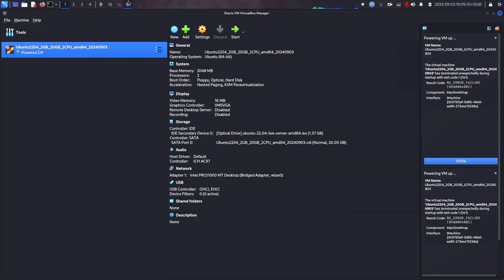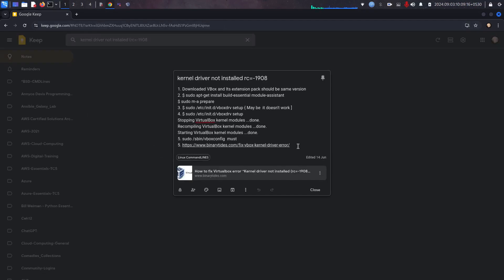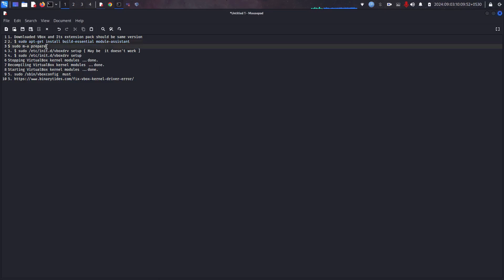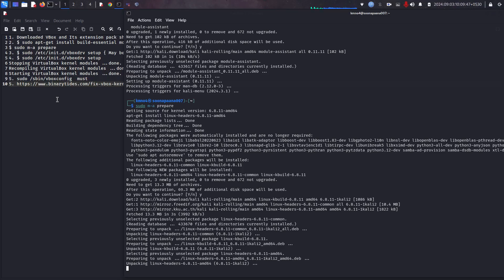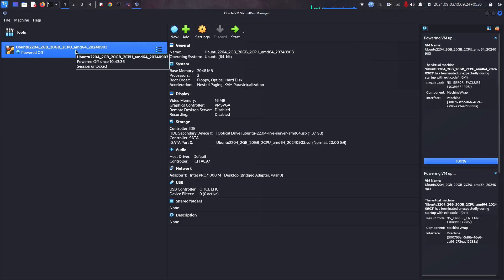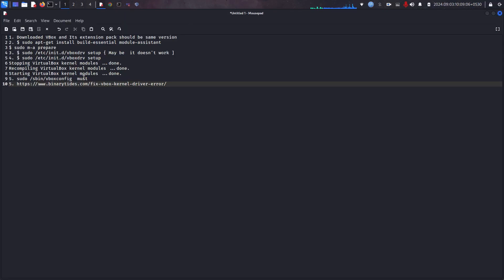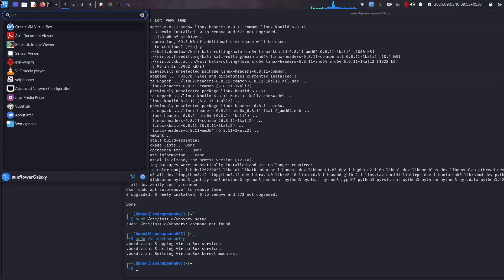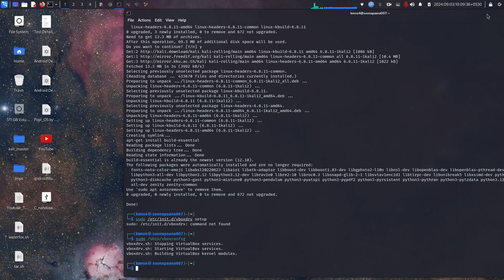Fix VirtualBox "Kernel Driver Not Installed (rc=-1908)" Error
Title: Fix VirtualBox "Kernel Driver Not Installed (rc=-1908)" Error (Debian & Fedora)

Description:

Having trouble running VirtualBox because of the "Kernel Driver Not Installed (rc=-1908)" error? This video shows you how to fix it on Debian and Fedora based distributions (including Kali Linux)!

What causes this error?

It happens when your system lacks essential modules needed for VirtualBox to communicate with your kernel.

Follow these simple steps to fix it:

Step 1: Close VirtualBox (if it's open) to avoid conflicts.

Install Required Modules:

Debian/Ubuntu:

Open a terminal and run:

sudo apt install build-essential module-assistant

Use code with caution.

Fedora:

Open a terminal and run (depending on your Fedora version):

Before  Fedora  22:

sudo yum install build-essential module-assistant

Fedora 22 and later:

sudo dnf install build-essential module-assistant

OpenSUSE:

sudo zypper update
sudo zypper install build-essential module-assistant

Note: I haven't tested on the fedora and openSuse, But this will be the common procedure. If not, works please let me know
in the comment section !

Step 3: Virtualbox driver setup (Optional) Run

sudo /etc/init.d/vboxdrv setup (might be deprecated on some systems).

Step 4: Restart VirtualBox services: Run

sudo /sbin/vboxconfig

Step 5: Re-launch virtualbox and try to run

Reboot your system (recommended for complete changes to take effect).

Let me know if you encounter any more errors. I love to analyze and fix problems. Your feedback is appreciated!